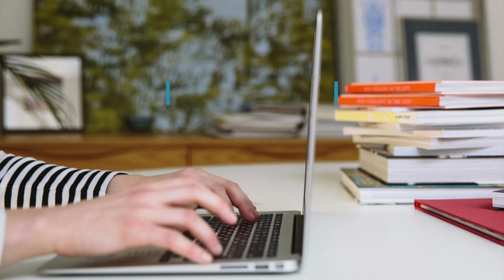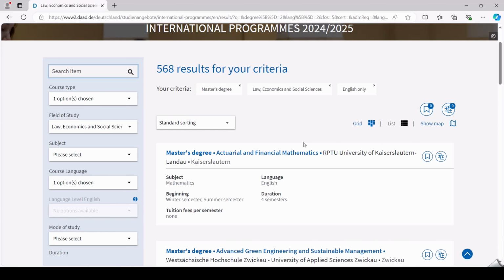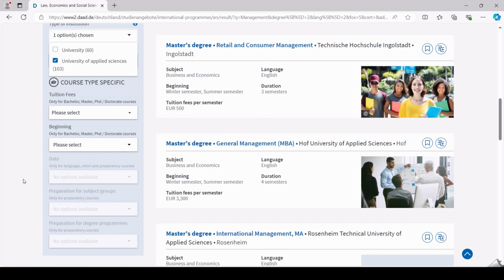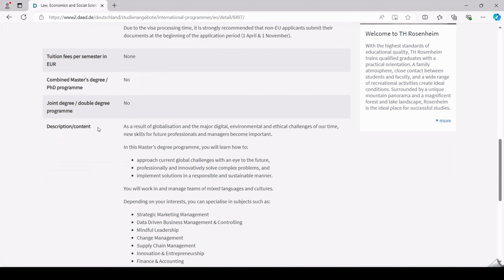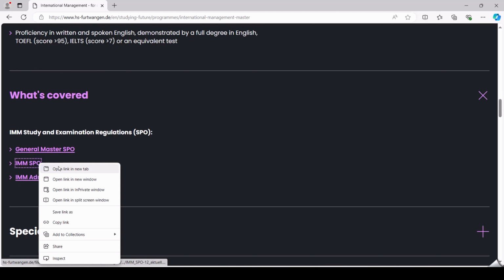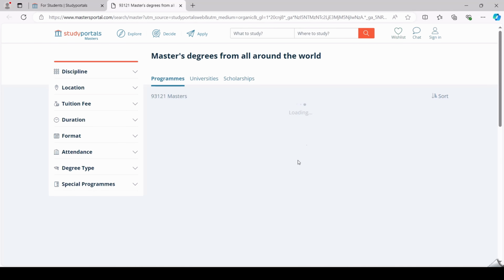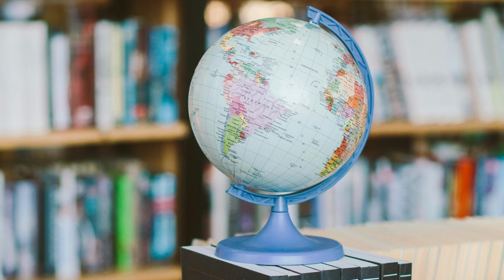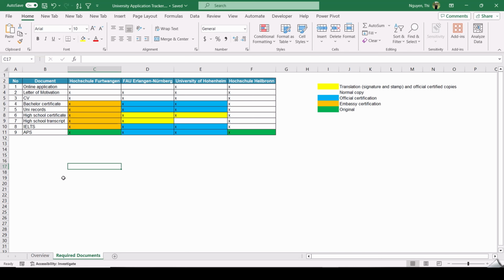Studying in Germany: Find Universities & Track Your Applications Easily with Free Excel Tracker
🎓 Planning to Study in Germany? Start by finding the perfect university and keeping track of your applications with ease! In this video, I’ll guide you step-by-step through the process of searching for German universities and show you how to use a handy Excel tracker to manage your applications like a pro. 🇩🇪

📚 What You’ll Get:
1. How to search for universities using the DAAD website
2. Tips for checking university websites and reading student reviews
3. How to use my custom Excel tracker to organize deadlines, application status, and more!

Save time, stay organized, and reduce stress while applying to your dream German university.